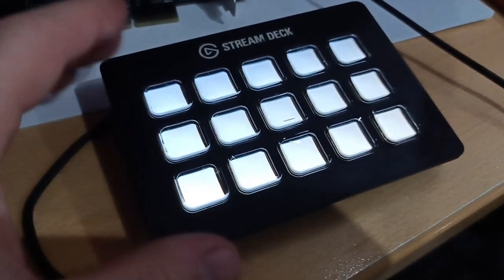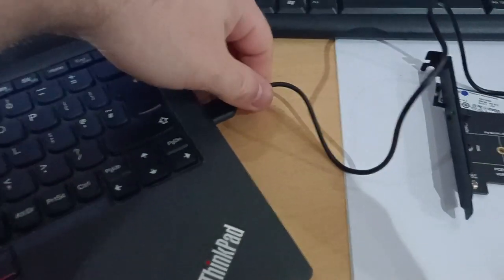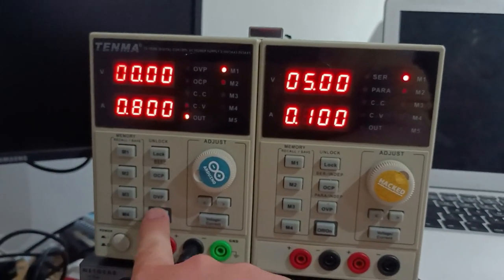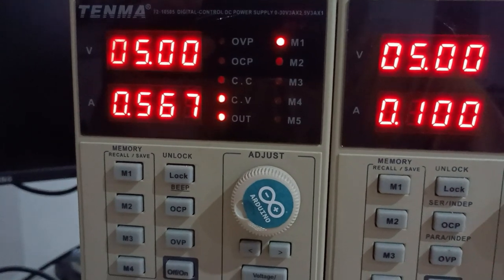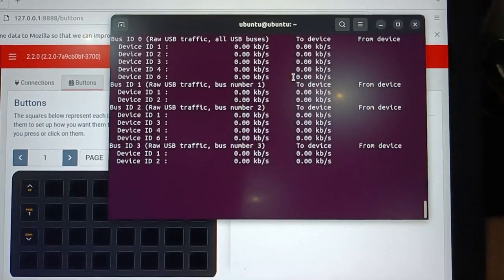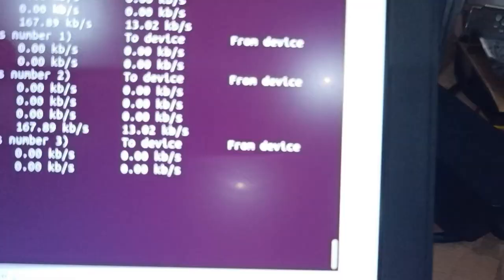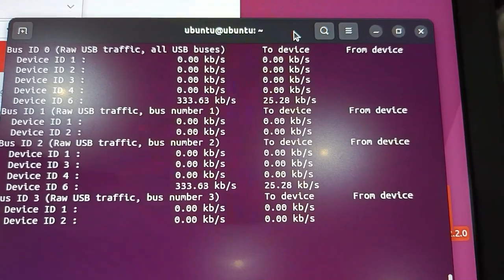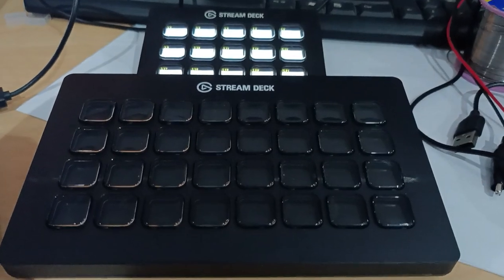107 - Stream Deck Companion - how much power and data actually in use?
Needed to know and now I do. here for anyone else who needs to know.